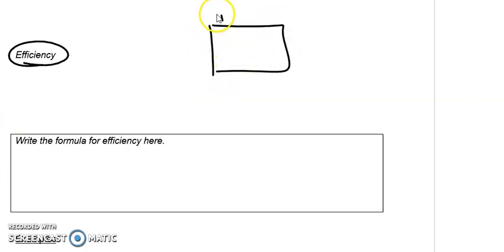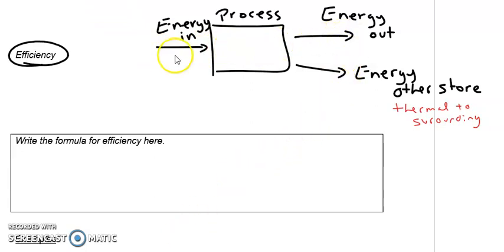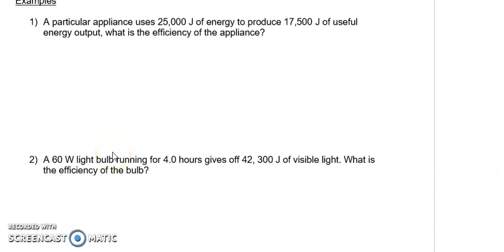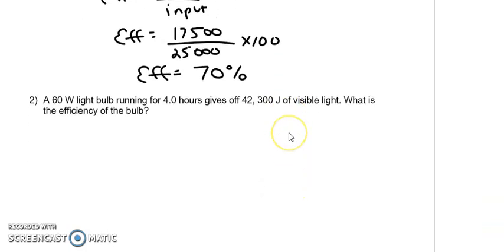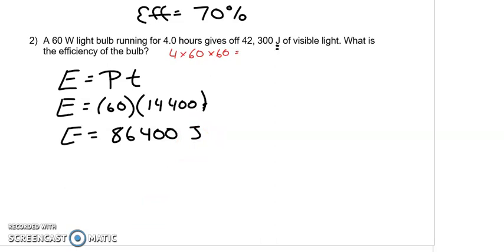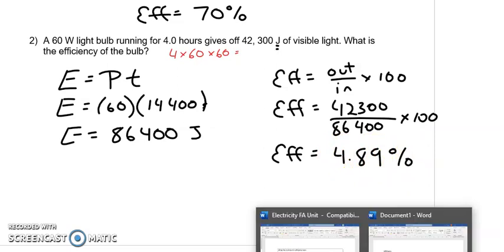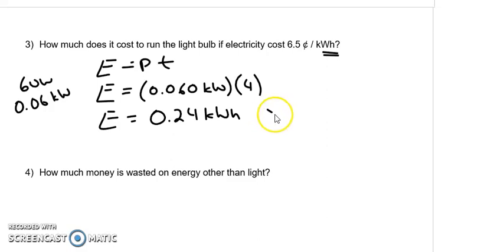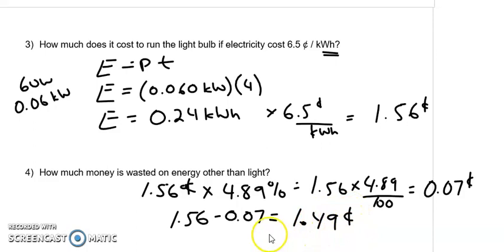E12 Efficiency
Science 9 part of Lesson E12